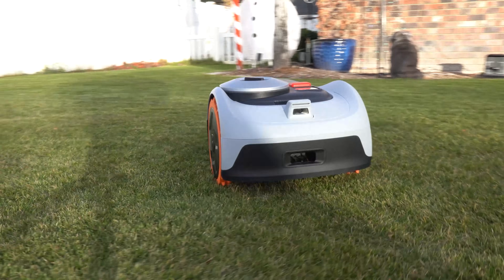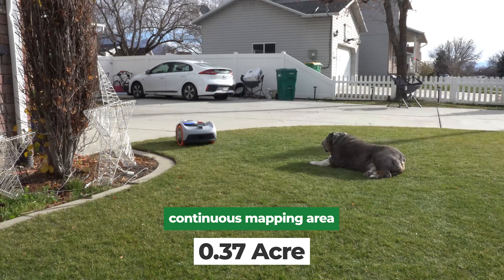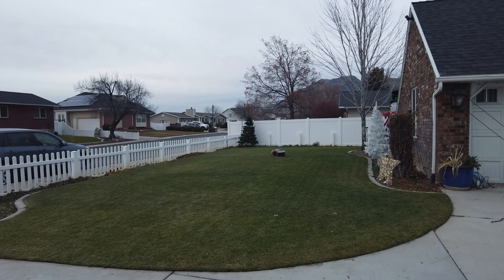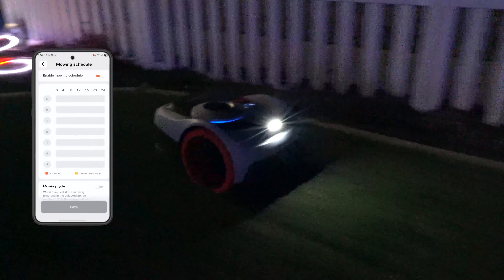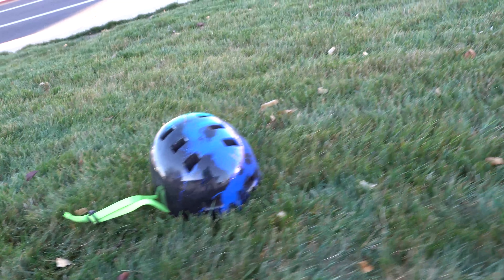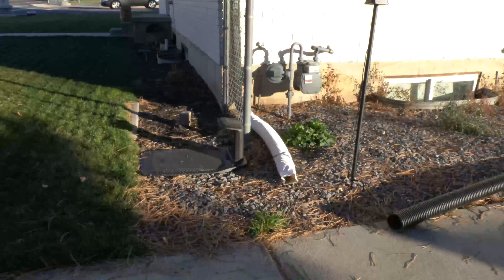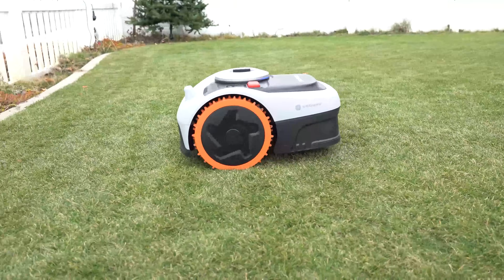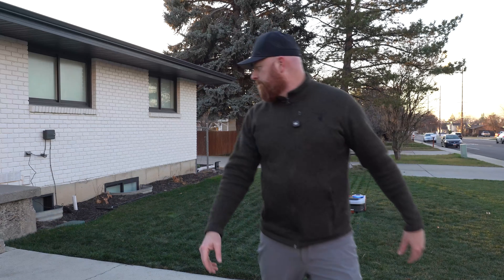Best Robot Mower of 2026!? Navimow i2 AWD (i206/i210) Wire-Free Self-Mapping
Wire-free. Self-mapping. AWD. That’s what the Navimow i2 AWD is claiming—so this video shows the full real-world test from unboxing to first mow, then my pros and cons, and the i206 vs i210 breakdown so you buy the right one.

Products Used In Todays Video:
Navimow sponsored this video and sent me the i2 AWD series to review.

In this video:
• Unboxing + what’s included
• Setup + installation
• Specs (i206 vs i210)
• First mow test
• Who should buy i206 vs i210

Navimow i2 AWD (i206 / i210) key specs mentioned:
• Rated area: 0.15 acre (i206) vs 0.25 acre (i210)
• “Wire-free” auto-mapping using Network RTK + Vision
• VisionFence obstacle system (140° RGB camera)
• AWD with turf-safe Xero-turn turning
• Rated slopes: 45% / 24°
• Cutting width: 7.1" | Cut height: 2"–3.6" (manual)

If you’re searching Navimow i2 AWD review, Navimow i206 AWD, Navimow i210 AWD, wire-free robot mower, or self-mapping robot mower, this is the start-to-finish test.